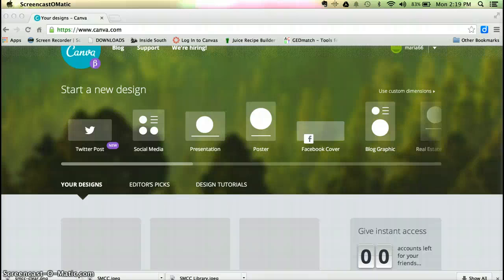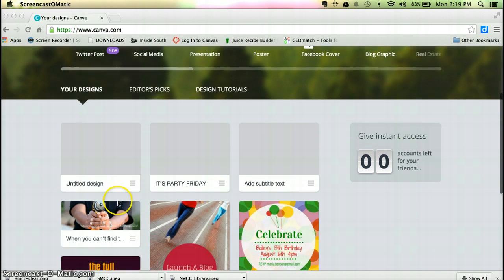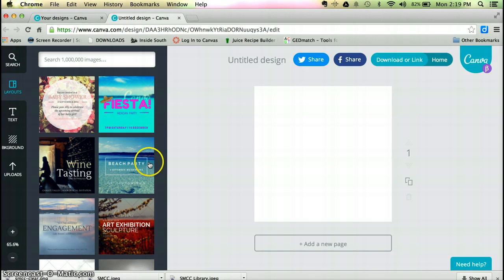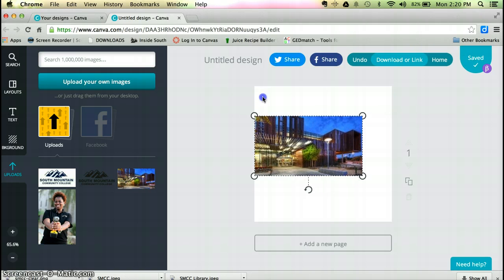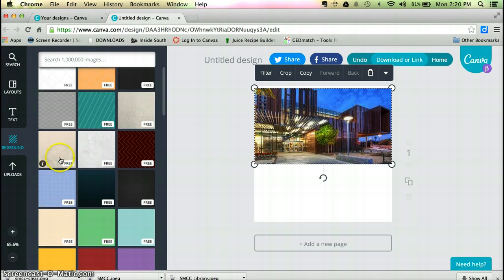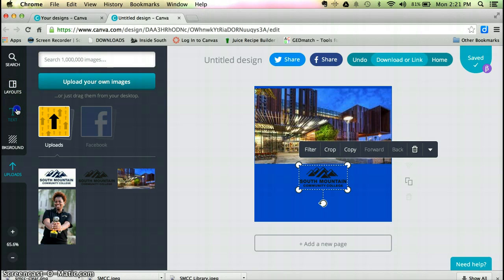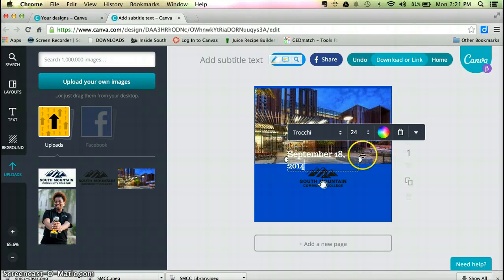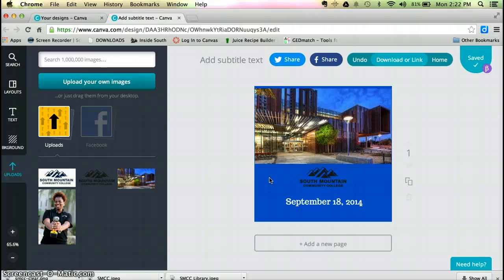Ms Clique - Canva Demo Part 1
Introduction to Canva